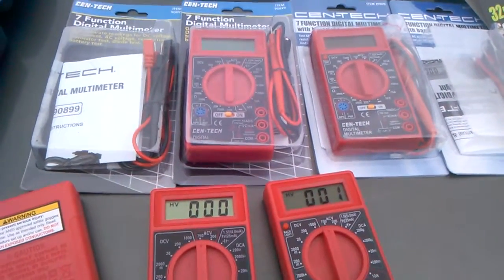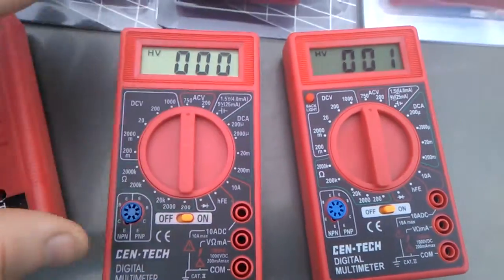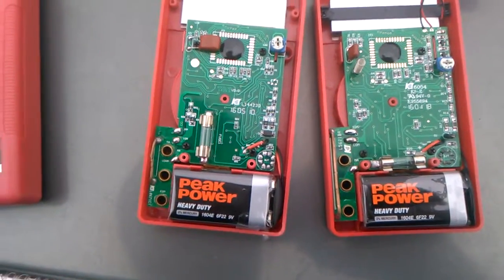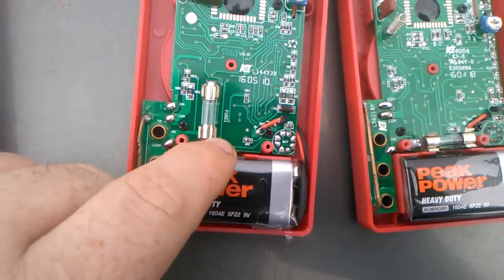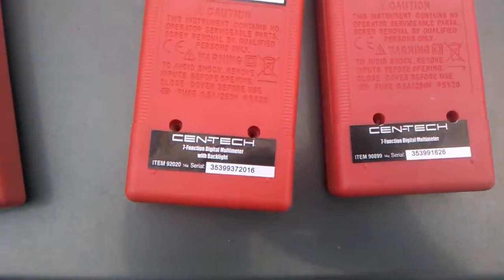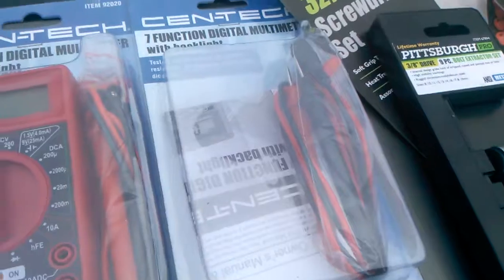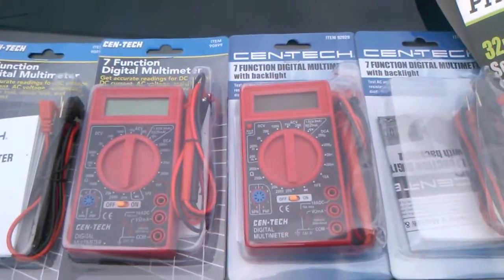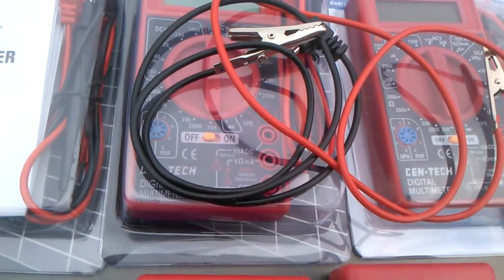Harbor freight multimeter powermeter